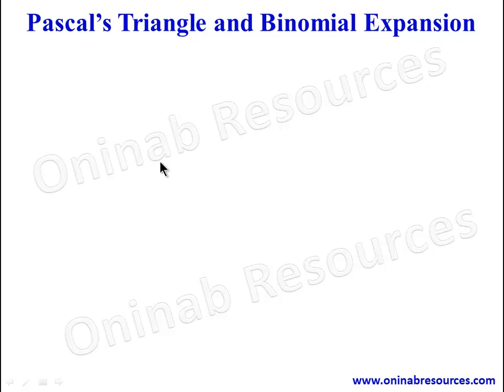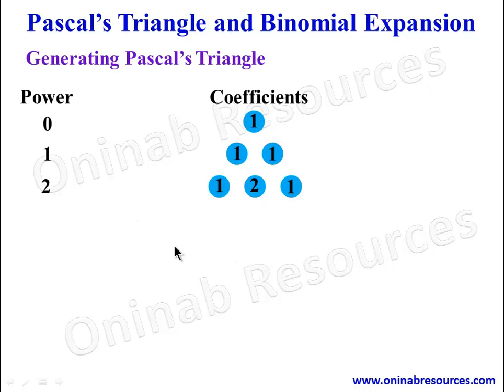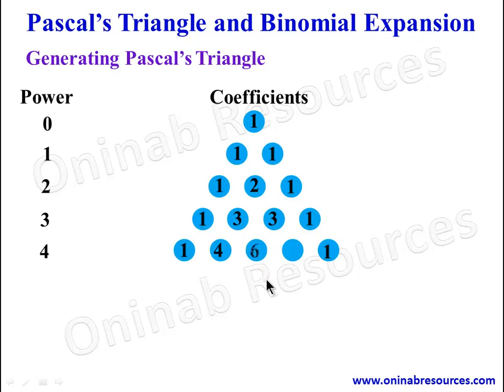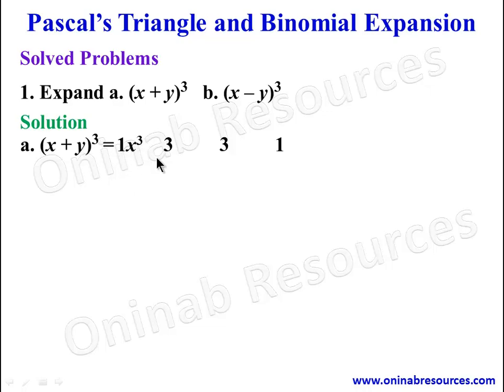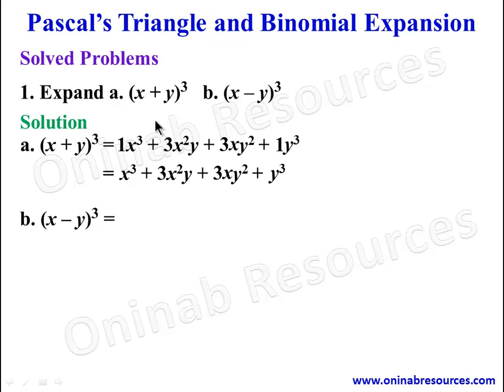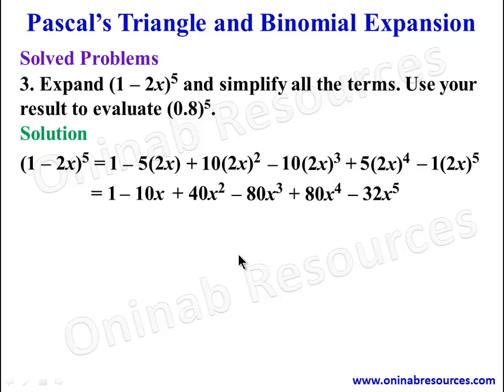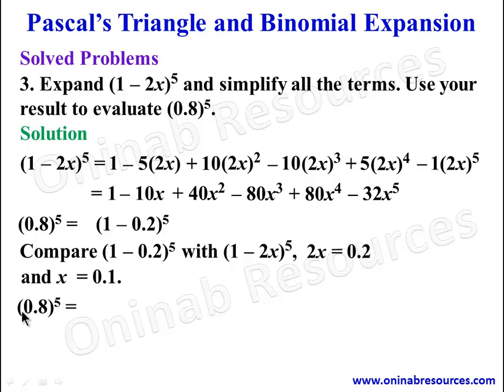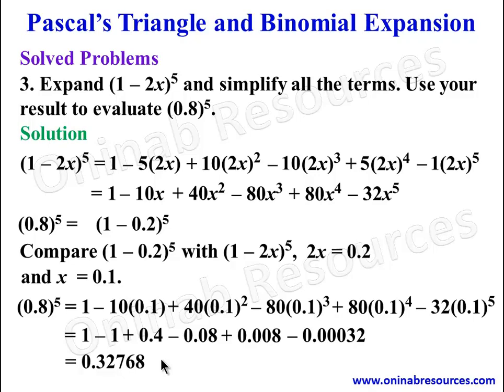Pascal's Triangle and Binomial Expansion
In the video, how to generate the Pascal's triangle was treated as well as its application in Binomial expansion.